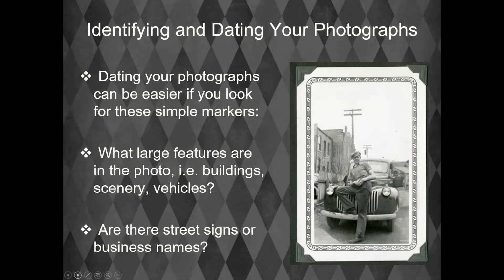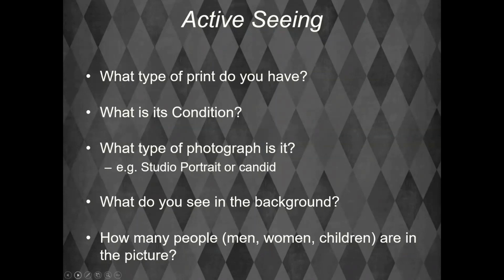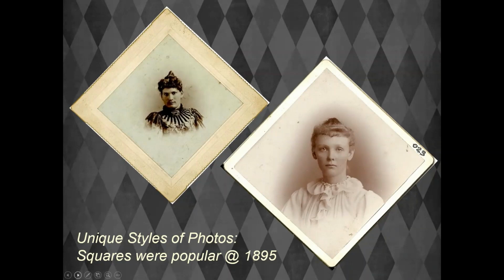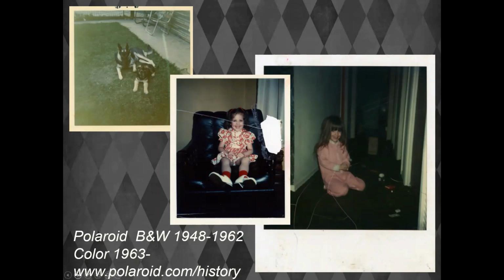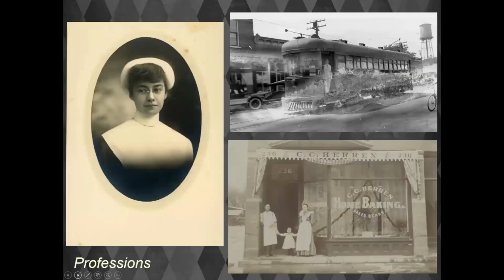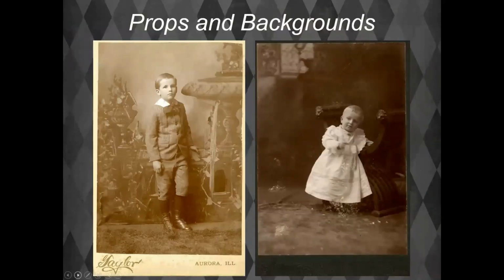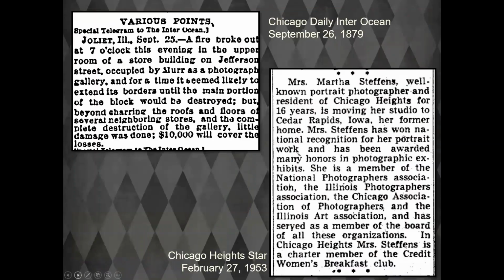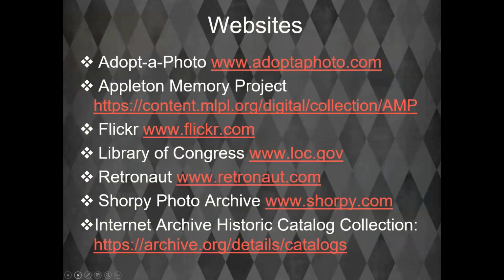Identifying and Interpreting Historic Photos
Join Tina Beaird, owner of Tamarack Genealogy and Genealogy/Local History Librarian at the Plainfield Area Public Library, as she discusses how to identify and interpret historic photos.